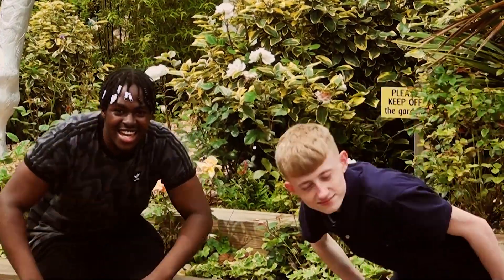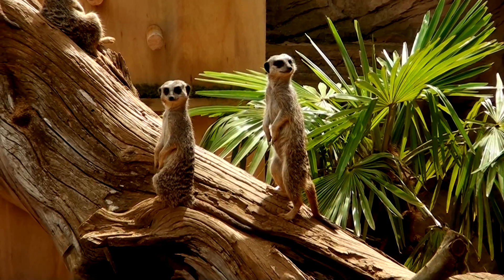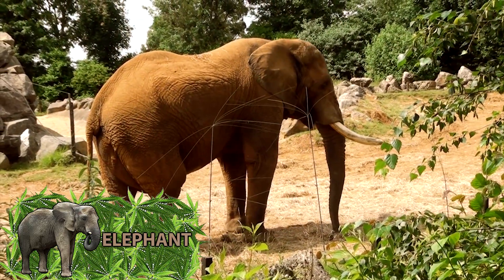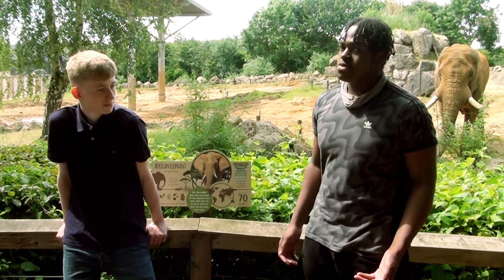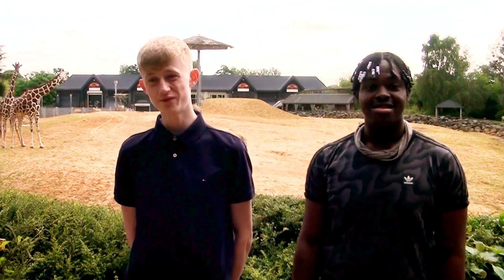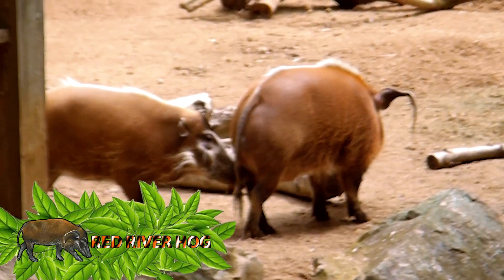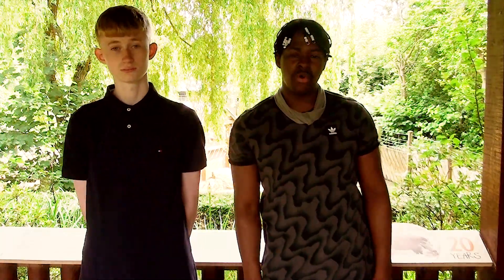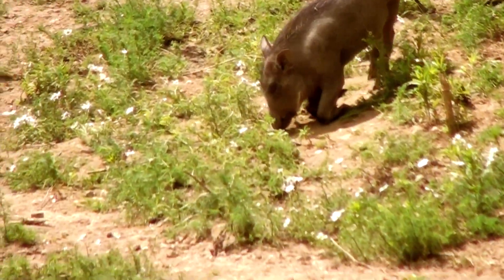Running Wild | Out of Africa | Colchester Zoo | 2021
Hope you guys enjoy the documentary. We will admit there are some problems with the beginning part of the documentary where the background sound is bad and the Red River Hog footage is slightly blurred. However, we didn't have a lot of time to film as we were given 6 hours of filming and the Zoo being very large.